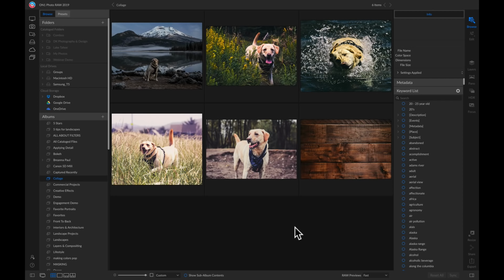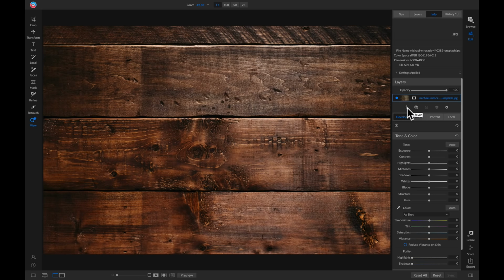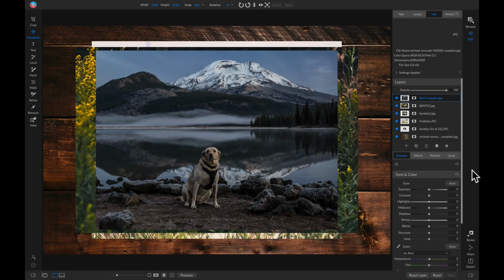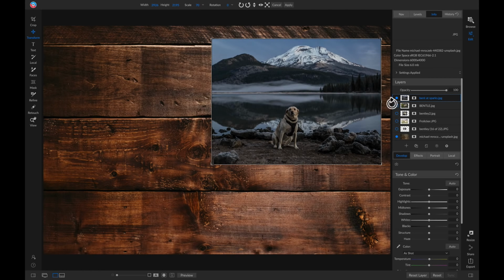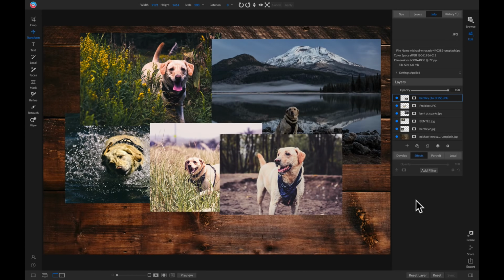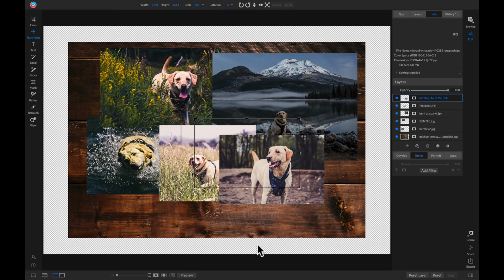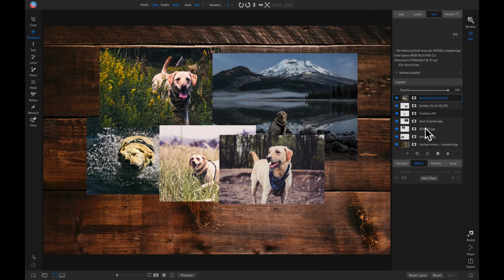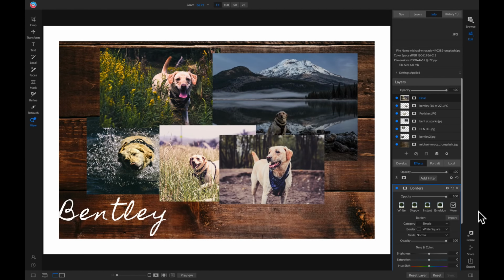Quick & Easy Photo Collages - ON1 Photo RAW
Learn how to make a quick & fun photo collage inside ON1 Photo RAW 2019.5. Collages are a great way to bring together some of your favorite photos into one picture. With the ability to drag and drop photos onto your canvas, it's easier than ever!